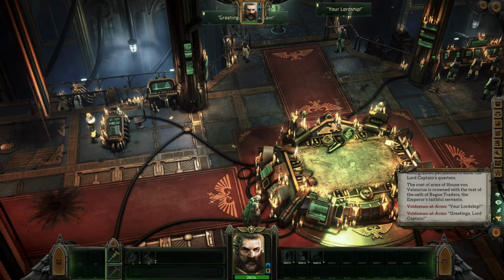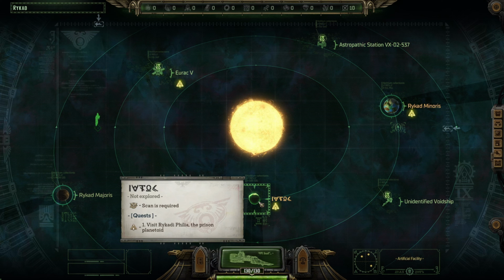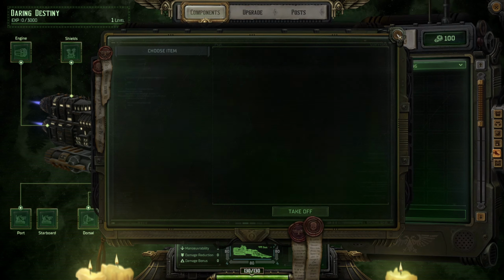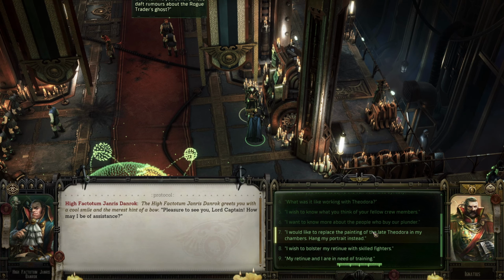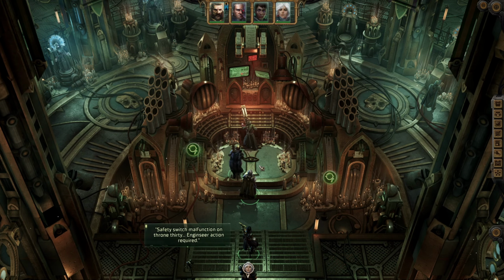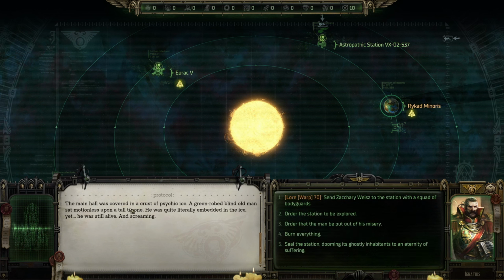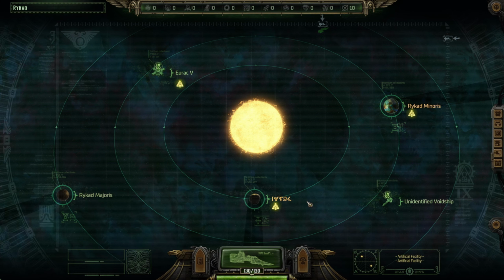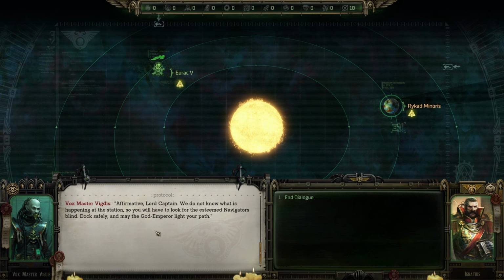The Man in the Ice | Rogue Trader | Let's Play | Part 14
Begin your adventure aboard your personal, giant voidship, traveling between the multitude of systems within the Koronus Expanse, a barely charted and incredibly perilous region of space. Despite being considered a backwater of the Imperium, this region encompasses an enormous stretch of the void, filled with dangerous creatures and prodigious opportunities for profit and exploration.

Rogue Traders never travel alone. Gather your retinue of righteous heroes, twisted psykers, and perfidious xenos. All of them are ready to follow you into the darkness between the stars. They will offer you counsel, aid you in battle, and allow you to amass ever more power. In return, you can guide them through their own personal journeys, changing their destinies forever.

Slaughter the enemies of Mankind in a fully-fledged isometric turn-based tactical combat. Take advantage of cover, the environment, and careful positioning to overpower your enemies. When that is not enough - use your companion`s powerful abilities to turn the tide of battle and achieve victory even in the direst of situations. Our video game adaption of the classic Rogue Trader ruleset allows an enormous number of possibilities for you to explore.